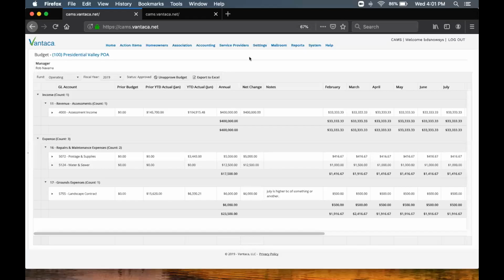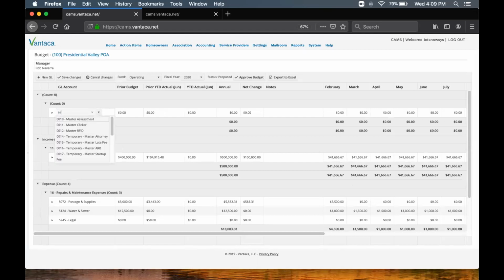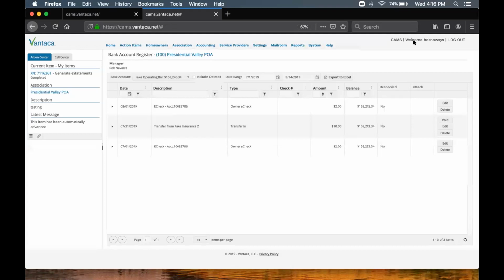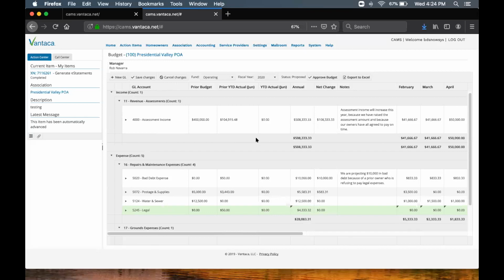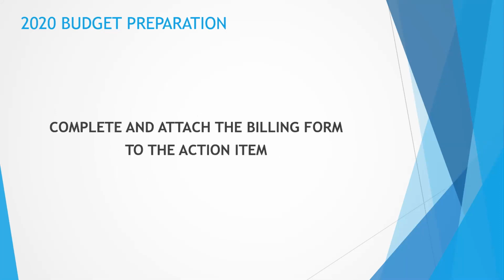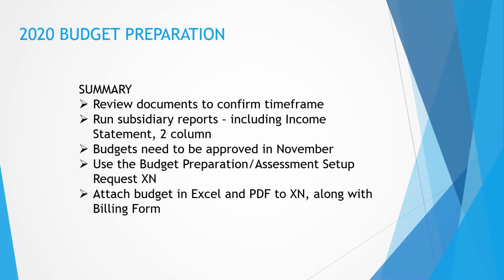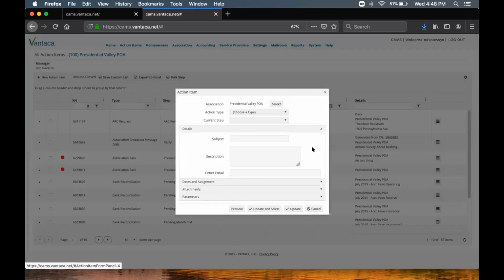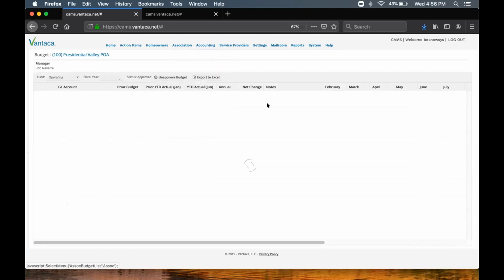August 14 Fireside Chat with Cathie and B.D. - Budget Overview